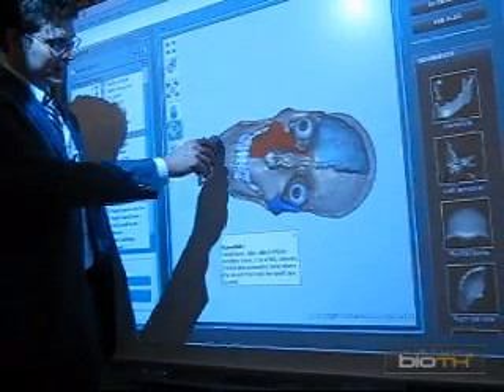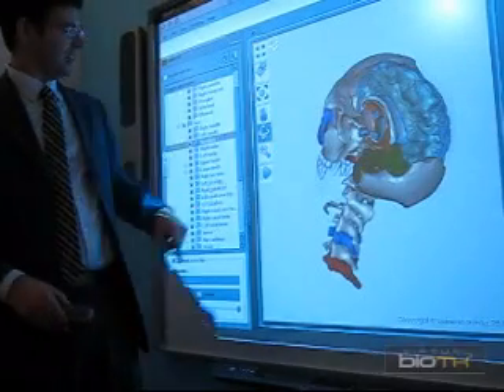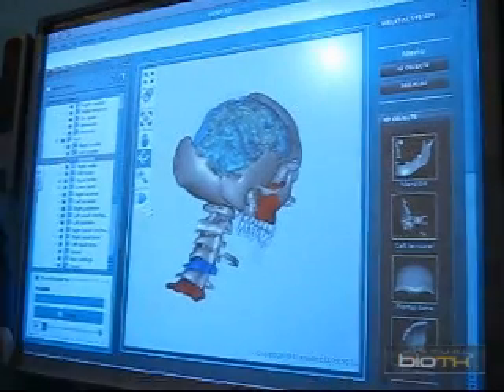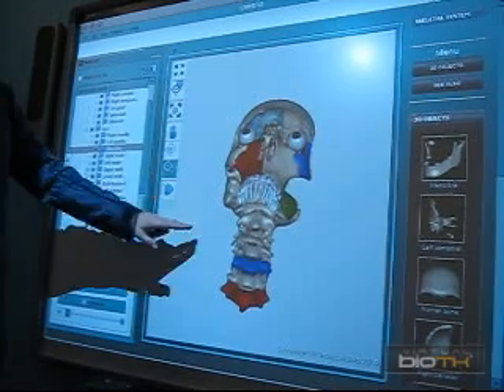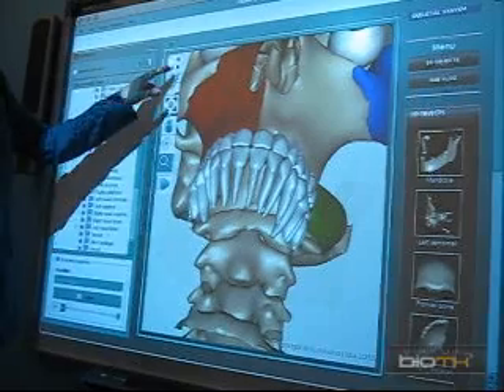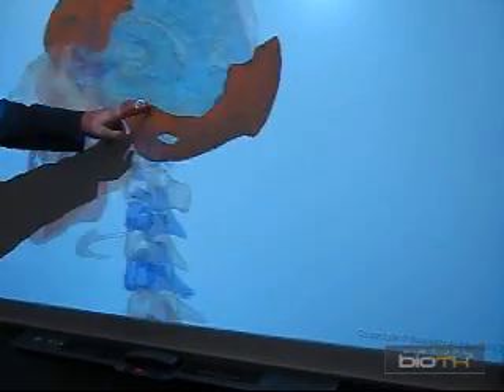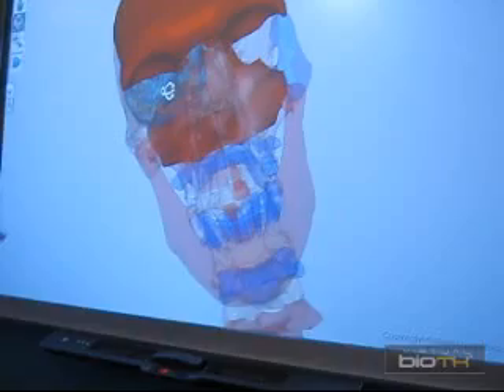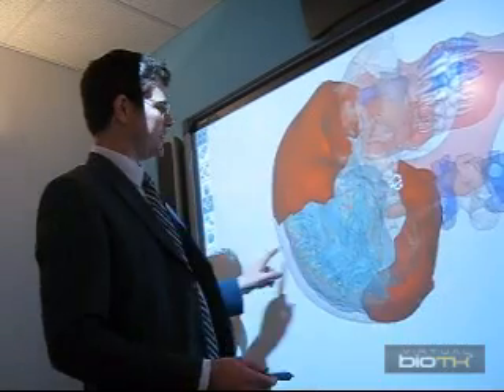Smart Board and Virtual BioTK, BETT 2011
This was a test on the Virtual BioTK functionality for Ink Aware feetures of Smart Board series 800